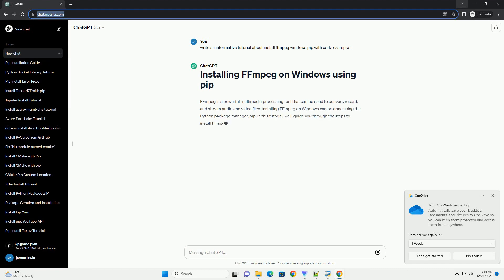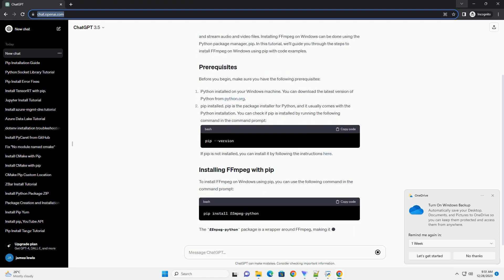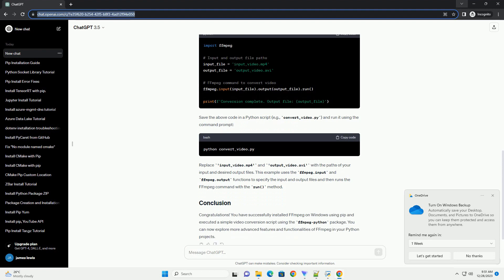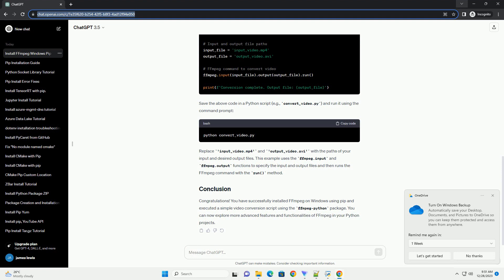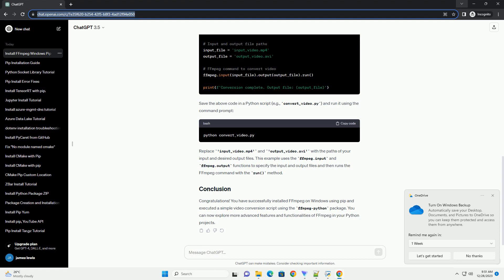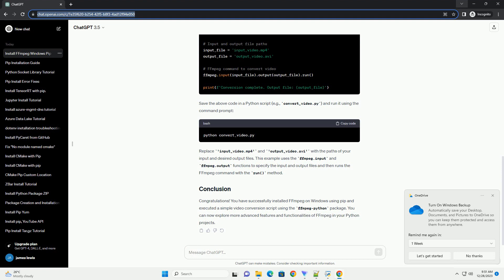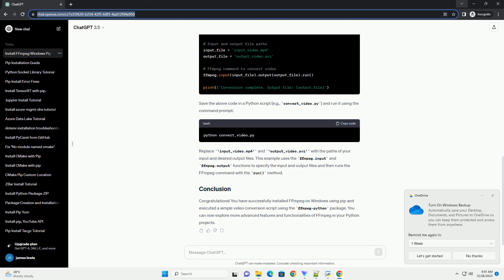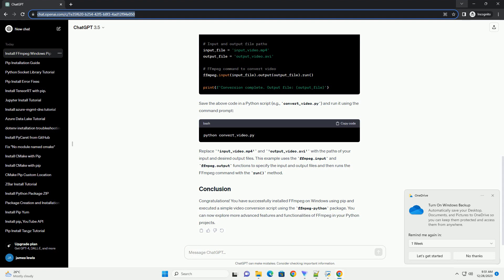install ffmpeg windows pip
FFmpeg is a powerful multimedia processing tool that can be used to convert, record, and stream audio and video files. Installing FFmpeg on Windows can be done using the Python package manager, pip. In this tutorial, we'll guide you through the steps to install FFmpeg on Windows using pip with code examples.
Before you begin, make sure you have the following prerequisites:
Python installed on your Windows machine. You can download the latest version of Python from python.org.
pip installed. pip is the package installer for Python, and it usually comes with the Python installation. You can check if pip is installed by running the following command in the command prompt:
If pip is not installed, you can install it by following the instructions here.
To install FFmpeg on Windows using pip, you can use the following command in the command prompt:
The ffmpeg-python package is a wrapper around FFmpeg, making it easier to use FFmpeg functionality in Python scripts.
Now that FFmpeg is installed, you can use it in your Python scripts. Here's a simple code example demonstrating how to use FFmpeg to convert a video file from one format to another:
Save the above code in a Python script (e.g., convert_video.py) and run it using the command prompt:
Replace 'input_video.mp4' and 'output_video.avi' with the paths of your input and desired output files. This example uses the ffmpeg.input and ffmpeg.output functions to specify the input and output files and then runs the FFmpeg command with the run() method.
Congratulations! You have successfully installed FFmpeg on Windows using pip and executed a simple video conversion script using the ffmpeg-python package. You can now explore more advanced features and functionalities of FFmpeg in your Python projects.
ChatGPT